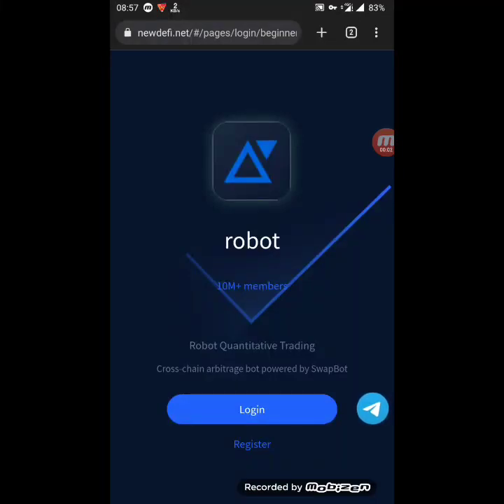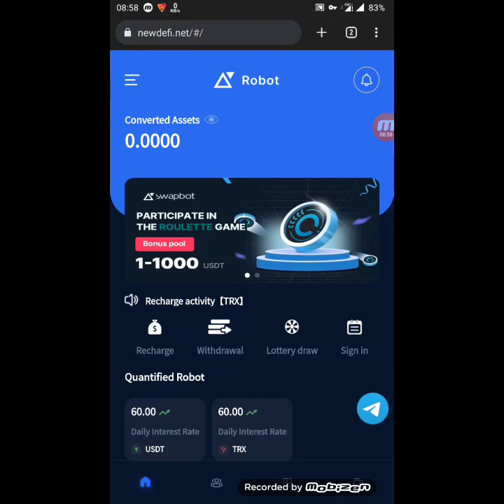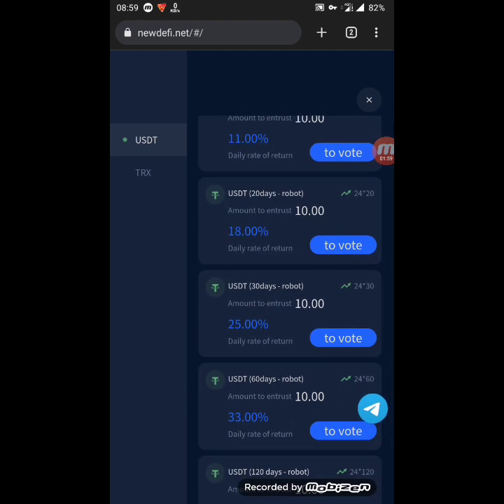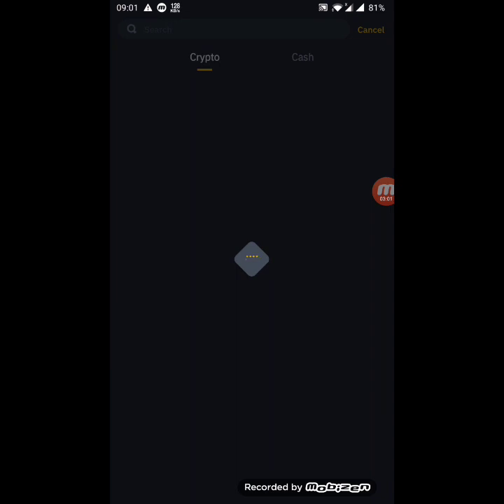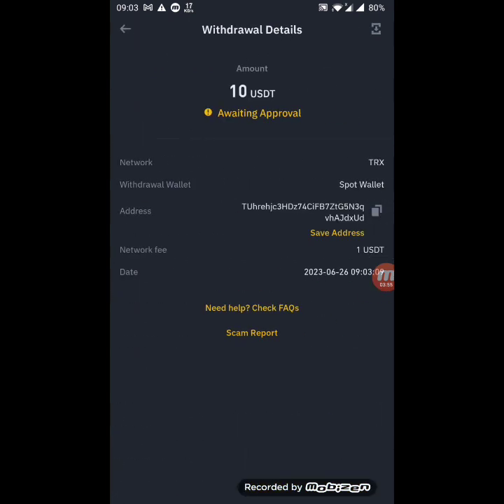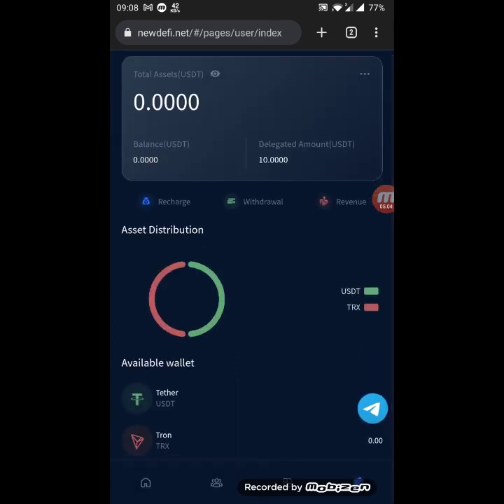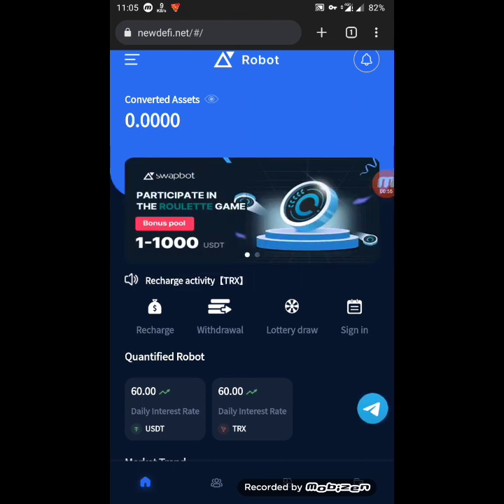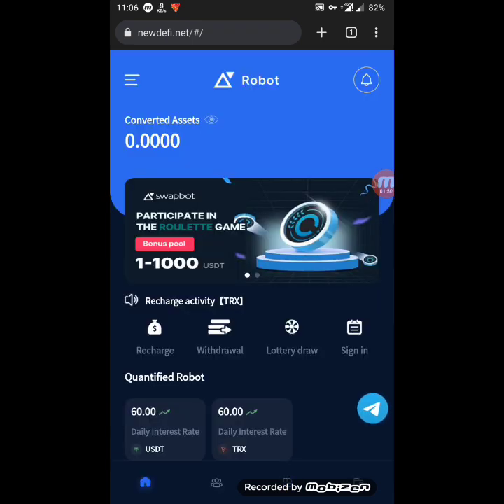Newdefi.net review | New TRX USDT Trading Platform | Live recharge & withdraw proof | 100% Paying!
There are three levels of team fund acquisition methods: first-level users get 12.5% of team income,
Effective recharge, second-level users get 3% of the effective recharge of second-level users, third-level users register
And recharge, you will get 1% of the team's income